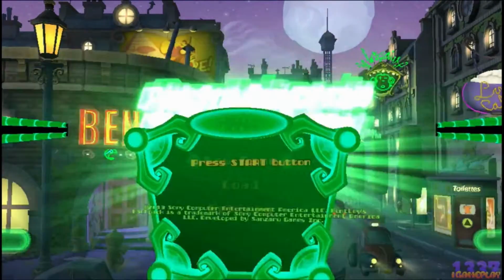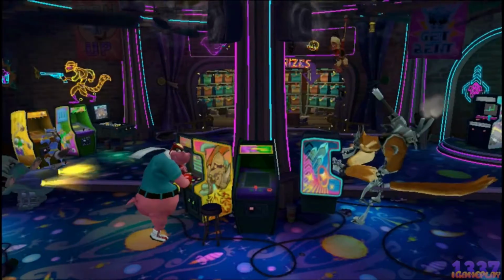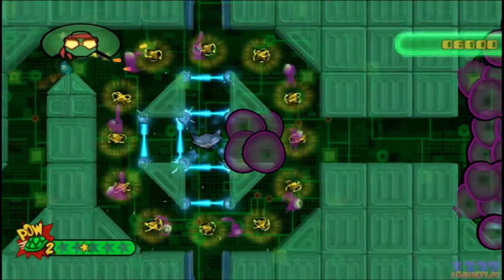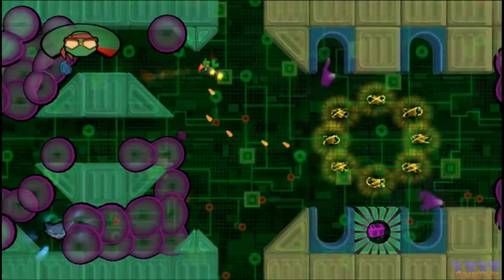(Retro Reviews) Bentleys Hackpack